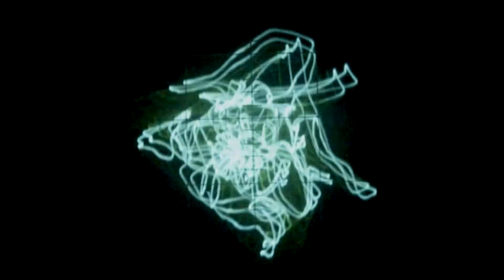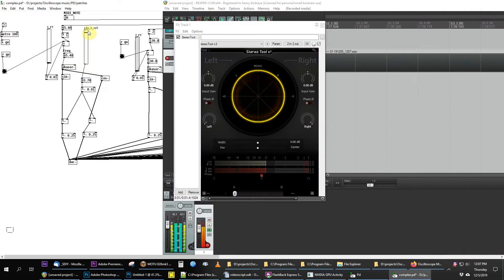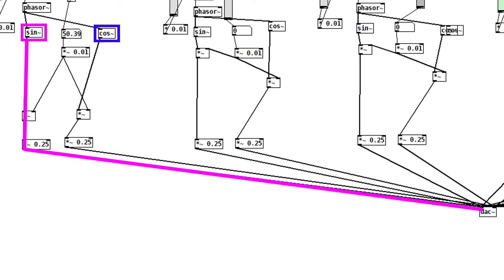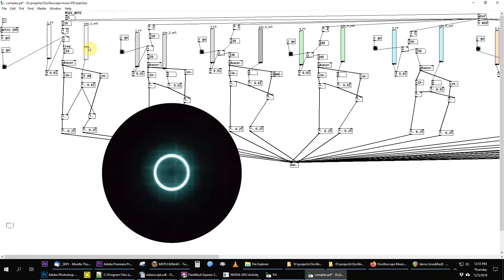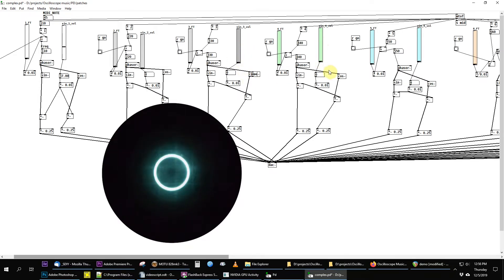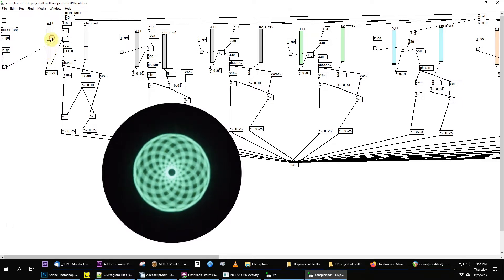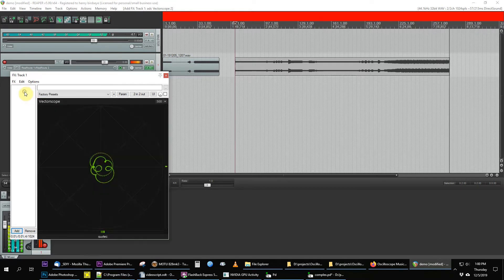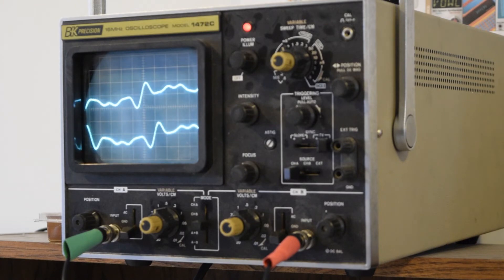Scope Crazy: Part 1. Exploring Vector Video Synthesis with Puredata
This video is about my first experiment with Puredata to make pretty oscilloscope patterns. The code example is probably not as correct or as optimized as it should be, but I am happy to share what I've got below. The path to record the complex waves into Reaper is not perfect; I experienced very short dropouts during the record, so there's a buffer or some other issue I need to track down. I was juggling screen captures, camera recordings and voice records at the same time and ultimately managed to sync them all up here. I edited the recordings of scope audio in Reaper, then exported them to my Disting Mk3, and played them into the scope.

I've been recording oscilloscope patterns for years, using mainly complex voltage controlled oscillators like the E350 Morphing Terrarium see in the first part of Scope Crazy. Because the E350 has multiple outputs, it's trivial to send one output to the "X" input of my cheap used oscilloscope, and another output to the "Y." I have a low-frequency sine wave oscillator changing waveshape.

What got me going was Jerobeam Fenderson's website, rich with insights and code examples of how to wrangle sine waves into art. Further down that rabbit hole, Derek Holzer's book "Vector Synthesis," pulled me in a little more. Additional research showed me other methods and vector artists that inspired me.

Some links of full videos I reference in the video:

- his extensive site of recorded examples and products
- recorded sounds you can play into your scope, altho' compression might smear the displays a bit

Derek Holzer is a leading vector synthesis artist, using projecting galvonometers. He teaches, too.
- Referenced video from Vector Hack Festival 2018
Derek's website, where you can buy his book

If you want to experiment with this stuff, the good news is it's all free. Reaper will hit you up for a small amount, but it is, imho, superior to all other DAWs. Pure Data comes in a few different versions, I used version pd-0.50-2. Here are resources to get you started.
Reaper
(by the way, Reaper was written by the guy who invented Winamp years ago)
Pure Data
You would also do well to check out oscilloscopemusic.com.

If you want to play with my imperfect .pd setup, message me.